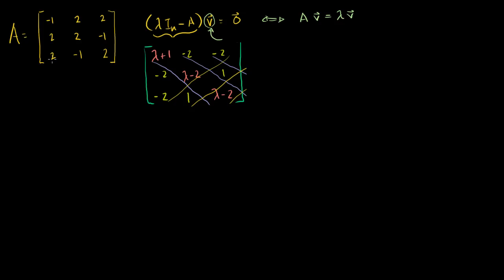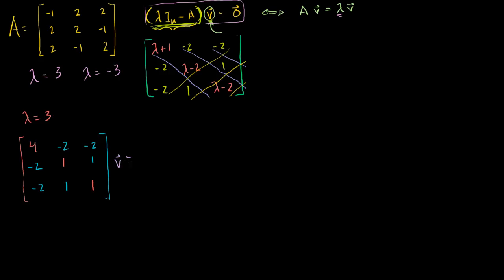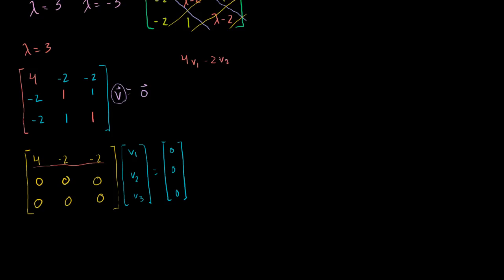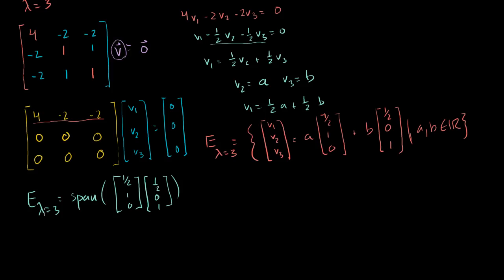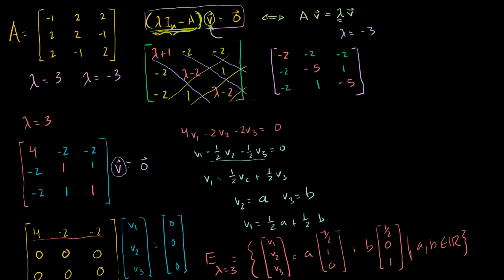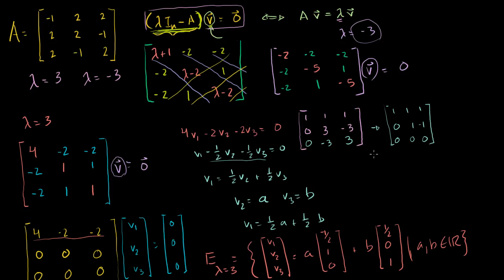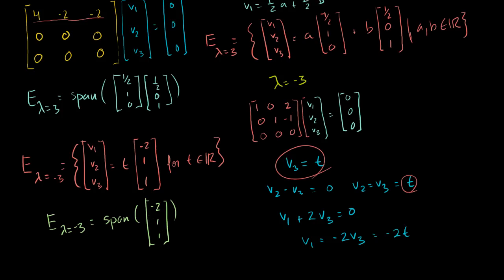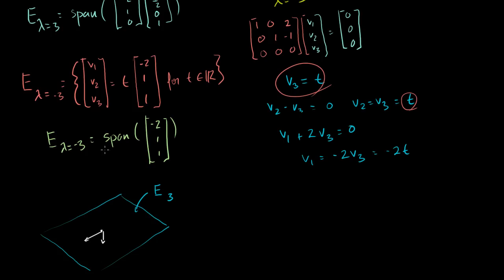Eigenvectors and eigenspaces for a 3x3 matrix | Linear Algebra | Khan Academy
Courses on Khan Academy are always 100% free. Start practicing—and saving your progress—now

Eigenvectors and eigenspaces for a 3x3 matrix